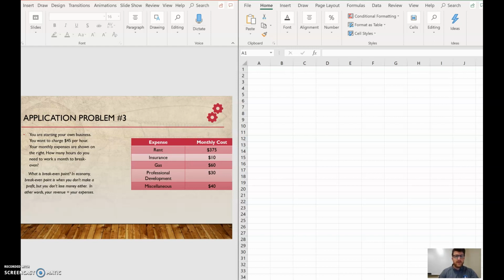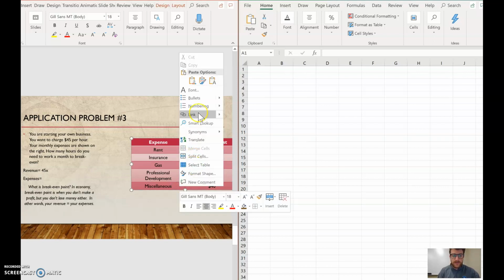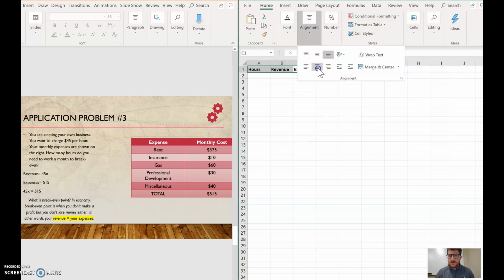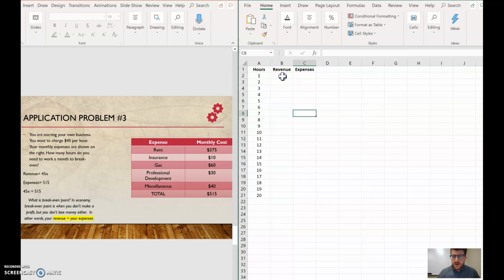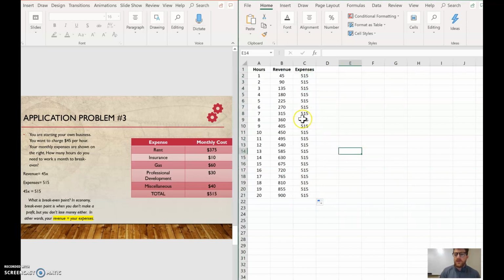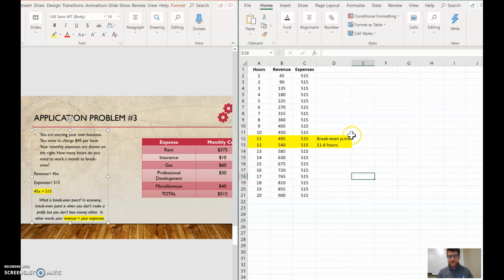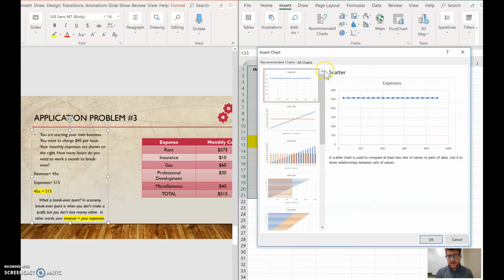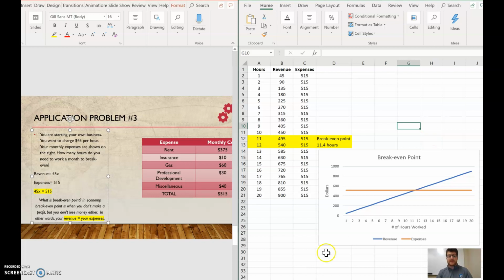Linear Modeling: Business Break-even point